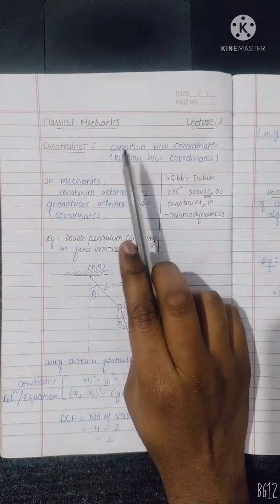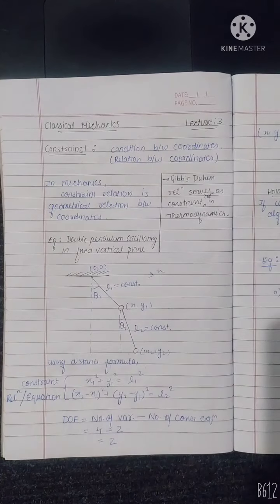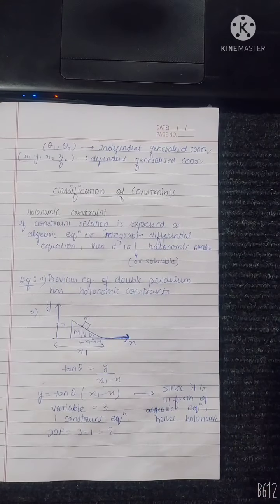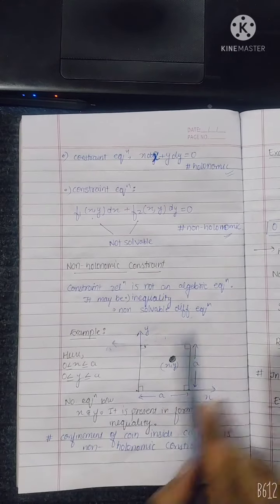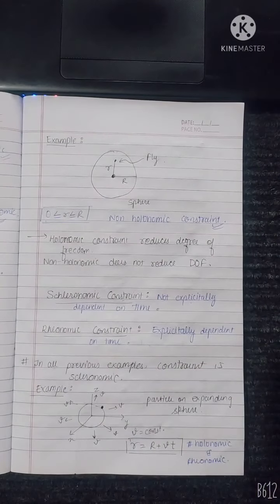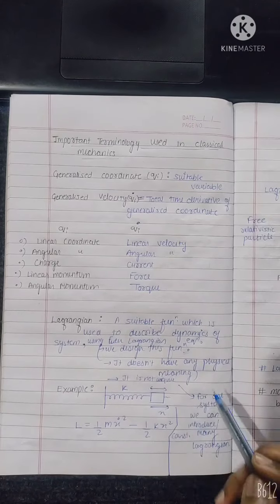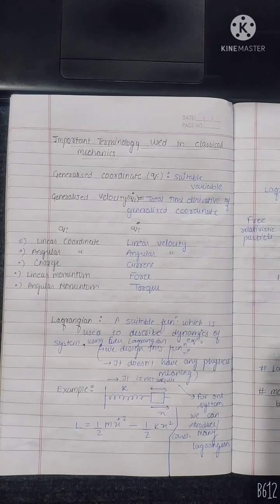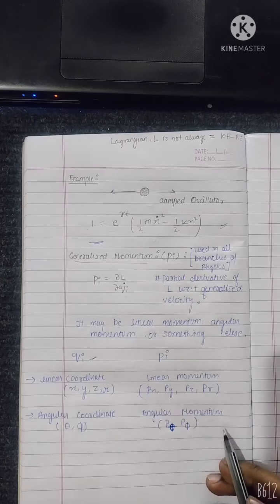Classical Mechanics: Lecture 3 | Constraint Of Motion | Type Of Constraints | Lagrangian | NET Exam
The video covers the topic "Classical Mechanics" . It includes the basics of the topic: Constraint Of Motion | Type Of Constraints | Lagrangian | Constraints Equation.
Basic Terminology for Lagrangian mechanics has also been introduced in the video. Some of the questions from this topic already appeared in TIFR and NET exams.
NOTE : At @8:32 the table mentioned is rectangular. The triangular word is spoken out of hurry.
More videos on the Subject of Classical Mechanics will be uploaded later on. Kindly watch and comment if you have any queries.